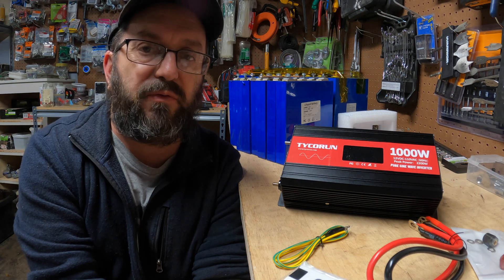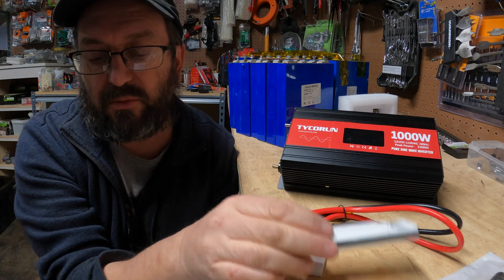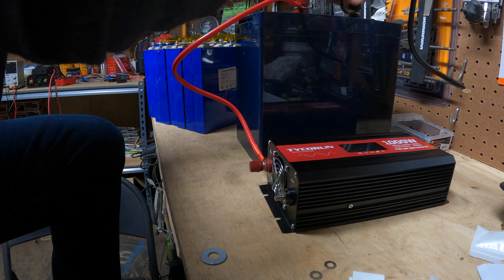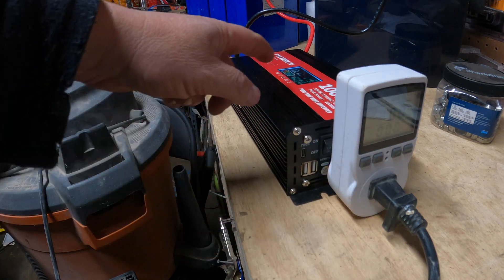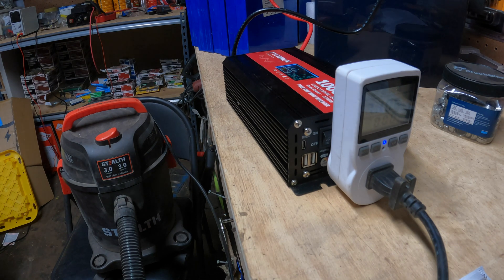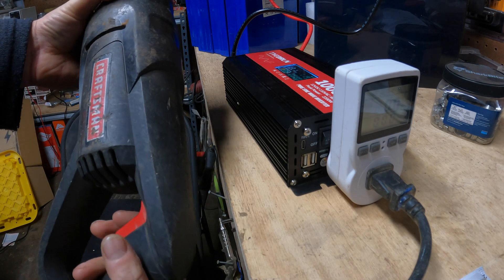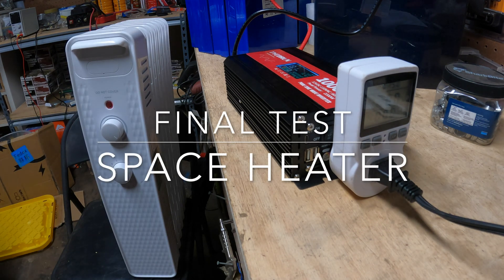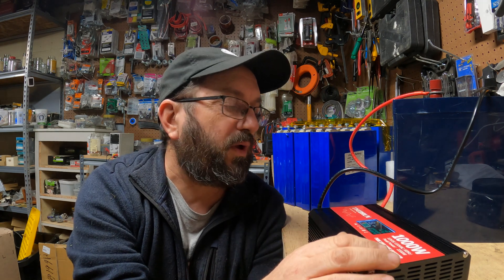Looking for a nice inexpensive inverter? Try the TYCORUN 1000w Inverter Pure Sine Wave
Have you ever wondered what a small 1000w inverter can actually power?  Can it handle power tools?  A space heater? A shop vac?
What are the limits?  Is it good for a DIY solar power station?
I ran this inexpensive 1000w through some tests to find out the answer.

0:00 Introduction
0:28 Overview
1:54 Hooking it up
 3:58 First Test - Shop Vac
5:03 Second Test - Smaller Shop Vac
6:03 Third Test - Grinder
6:49 Fourth Test - Reciprocating Saw
7:29 Fifth Test - Miter Saw
8:03 Final Test - Space Heater
9:21 Final Thoughts
9:40 Best Usage and Limitations
10:27 DIY Power Station